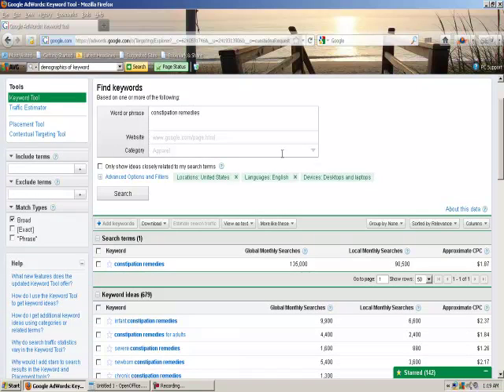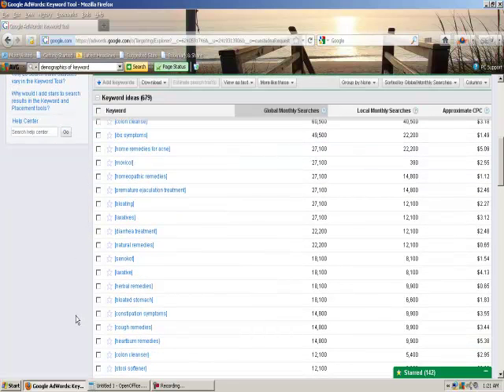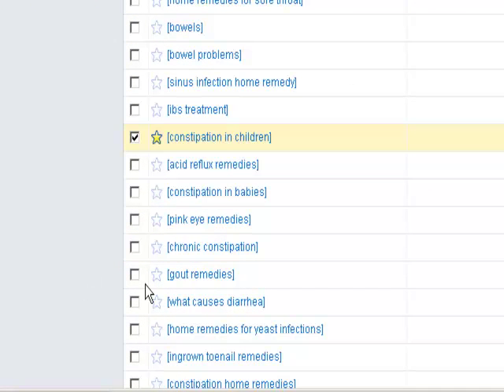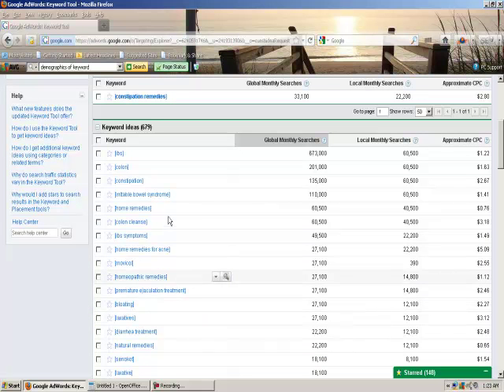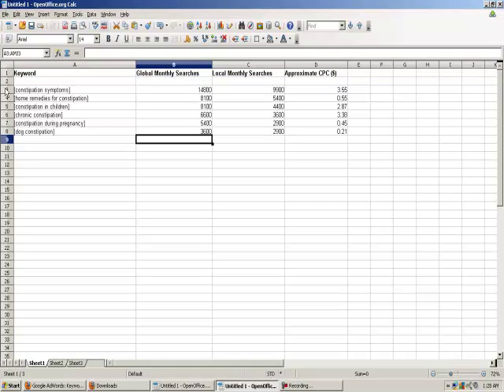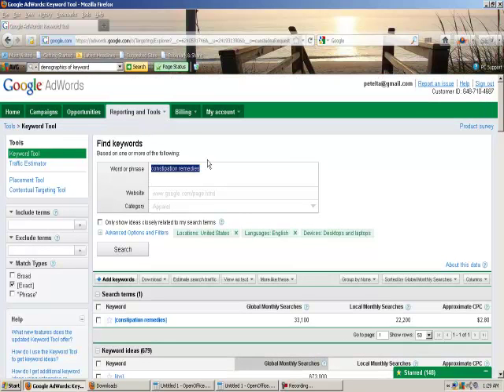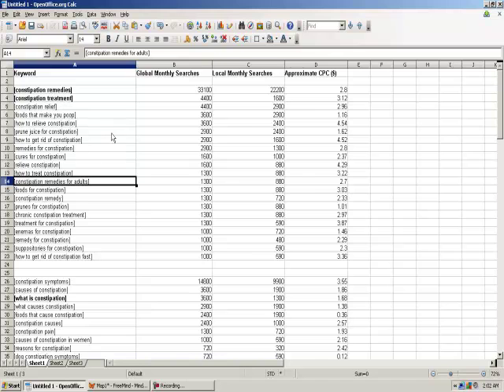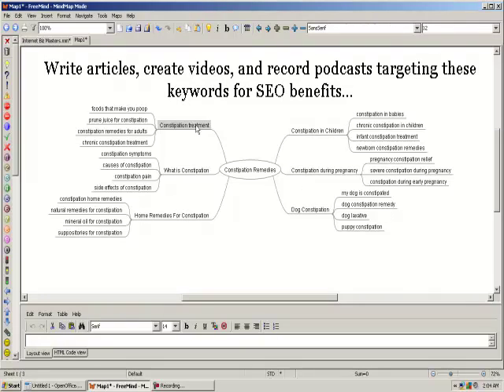Keyword Battle Plan How I Make $100 - $500 Every Day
Every week, I accumulate over $3,000 in earnings from surveys I do, You can do this too.

"I just wanted to say thank you for allowing me to be a part of the big picture. I do appreciate you paying me all the time that I have been paid. I can't tell you how much it means to me! I am a family caregiver of my 87 year old Mother.

I use this as Advertiser to get thousands of Publishers share my CPA Offers with their Friends

I use it this way

Go Here ...

1 - Create an Advertiser Account
2 - Create 240 Ad Campaigns
3- Fund Your Account - Min $5.00
4- Create 240 Ad Campaigns
5- Add credits to every campaign

You now have over 10,000 Publisheres sharing your Offers
with their Friends, associates and families.

Simply Keep it going all day, week etc ..

This Makes $100 - $500 Every Day

Search engine optimization (SEO) has long been touted as the way to get more clicks and increase online traffic to your website. Why invest in pay-per-click ads when SEO is free? Yet with sponsored ads taking up the top real estate on search results pages and accounting for the majority of clicks from people looking to buy, isn't it time to put your money where the clicks are?